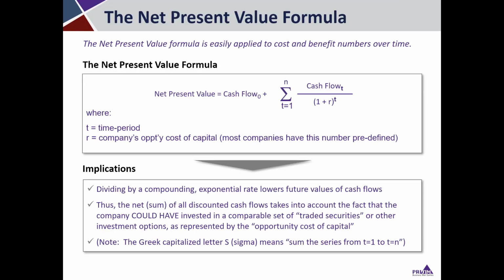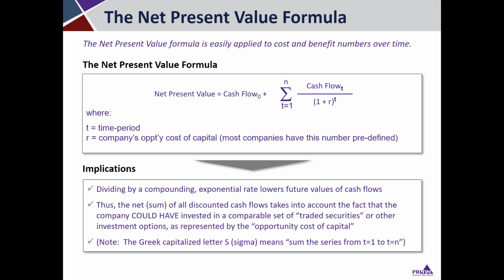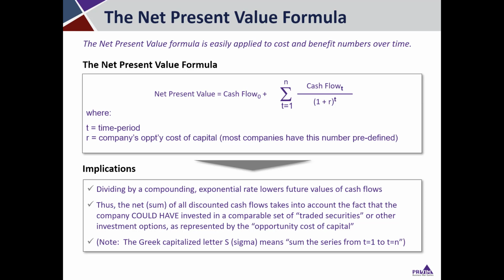NPV Overview Video